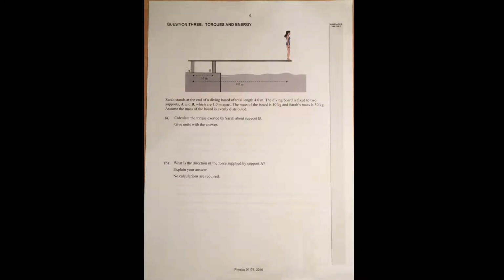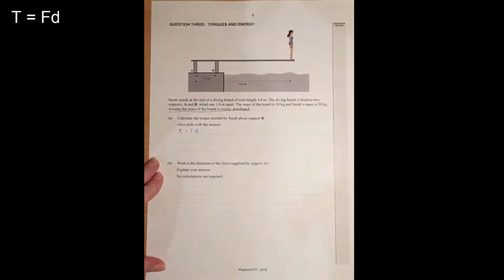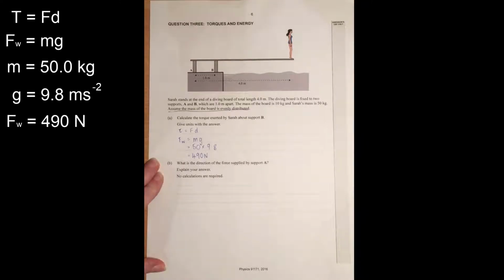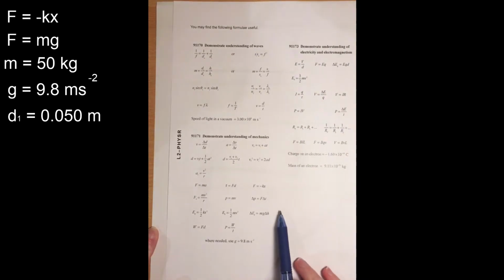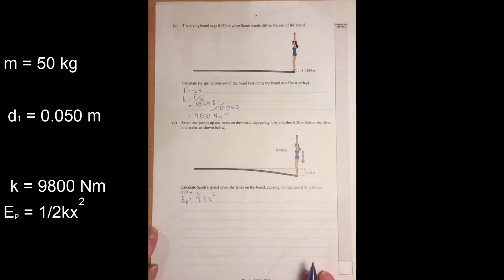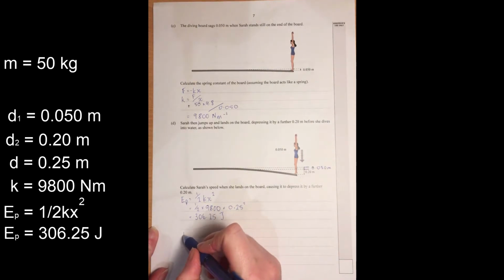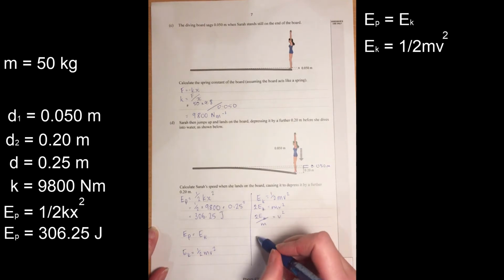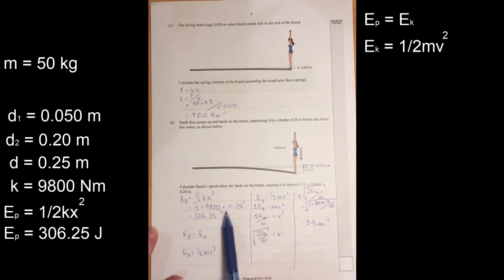L2 Physics - Mechanics Exam Q3 2016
Work through of question 3 of the NCEA Level 2 Physics, Mechanics Exam from 2016.

This question is on torque and energy.